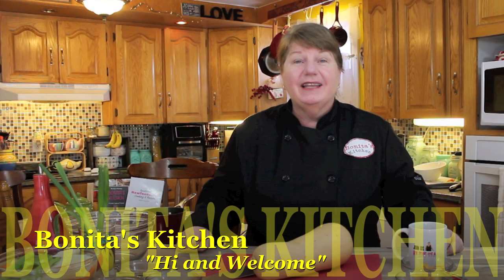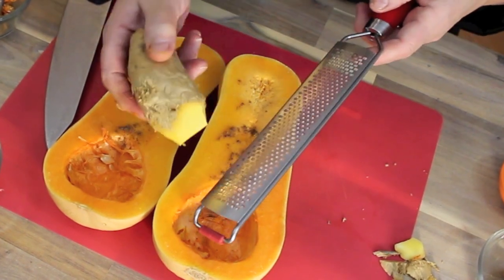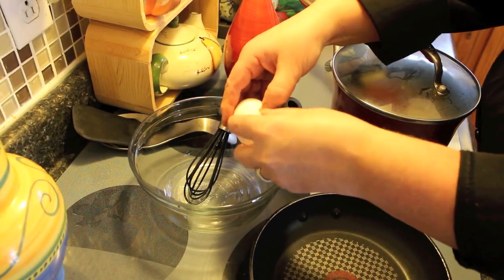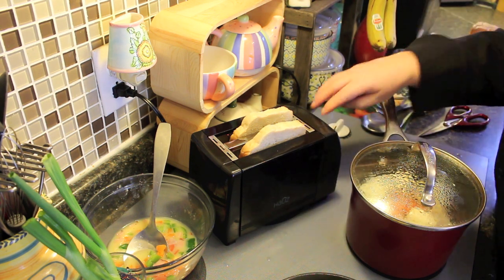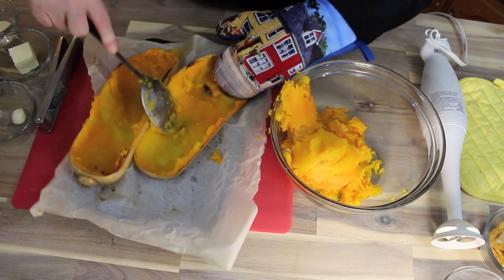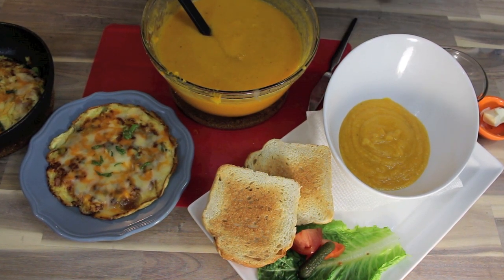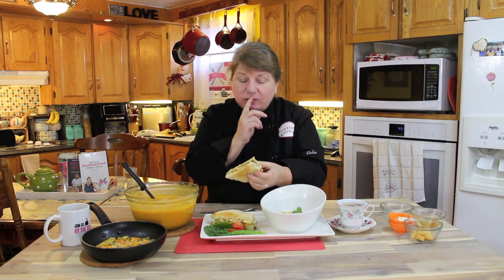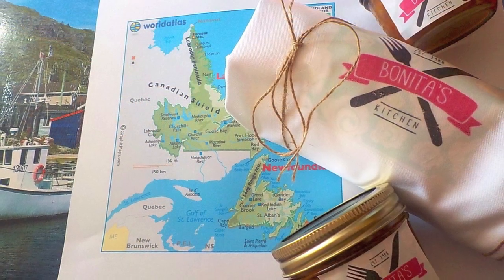Butternut Squash Soup & Western Sandwich - Bonita's Kitchen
Welcome to Bonita's Kitchen! Today we will be making a Butternut Squash Soup & Western Sandwich. See recipe below!

Butternut Squash soup:
1 Butternut squash                                   1 Potato
1 Carrot                                                    1 Onion
1 stick celery, and leafs for garnish     1 Parsnip
¼ tsp nutmeg                                           ¼ tsp ginger, fresh or powder
1 tsp sea salt                                            ½ tsp black or white pepper
½ tsp onion powder                                 1 Clove garlic
1 tbsp melted butter                                 10 each, croutons
2 or 3 Cups vegetable broth                     2 Tbsp sour cream

Method:
Cut butternut squash in half and scoop out seeds, then add nutmeg and ginger to the orange pulp. After place on a pan covered with parchment paper.

Then preheat oven to 350ºF and roast butternut squash for 30 minutes pulp up and 30 minutes pulp down. When cooked remove from oven and scoop pulp out carefully and place in large bowl.

Peel and clean all veggies, cut in small pieces and add to saucepan half full of water, add ½ tsp sea salt to hot water and boil veggies until fork tender.

Then scoop all veggies in with roasted butternut squash and mix together with hand held mixer adding about 2 cups vegetable broth from the saucepan cooked veggies. Continue mixing with your hand held mixer until butternut squash soup is smooth and silky, add melted butter, sea salt, black or white pepper, onion powder and pressed garlic clove.

Continue mixing until combined and ready to serve, reheat in saucepan if you like to serve it hot or cold. Scoop soup in a bowl with ½ tsp sour cream on top and use knife to make a design on top, then add croutons and celery leaf.

1.9K views in 9 months

Bonita’s Tips:
Adding nutmeg and ginger while roasting the butternut squash helps build flavours, you can add it to the soup as well.
Peeling and soaking veggies a few hours before saves time while making soup.

Western Sandwich
2 Eggs                                                            1 Slice ham cut in small pieces
¼ cup bell peppers, cut in small pieces      ¼ cup green onion, chopped
¼ cup tomato, chopped                                ½ tsp sea salt
½ tsp black or white pepper                       ½ tsp onion powder
½ tbsp butter                                             2 slices cheese
½ cup milk or cream                                  4 slices of bread
1 tbsp mustard                                          1 tbsp mayo

Method for Western Sandwich:
In a medium bowl add eggs and milk, mix together well. Then chop ham in small pieces and add to egg mixture.
Cut peppers, onion and tomatoes in small pieces and add to bowl, top with sea salt, black or white pepper and onion powder, continue mixing or folding the veggies in with the egg mixture.
Pre-heat a small frying pan and add butter, when melted add half the mixture to the pan and let cook for a few minutes. Then flip over to other side and cook, lifting the sides to see if its golden brown…..Add cheese slice or piece of cheese and cover with led to melt cheese.
Toast bread and butter, add mayo to one slice and mustard to the other, then top with fried egg omelet, put other piece of toasted bread slice on top and cut in four pieces and enjoy.
Continue doing that again with egg mixture to make another sandwich, this mixture makes two sandwiches.